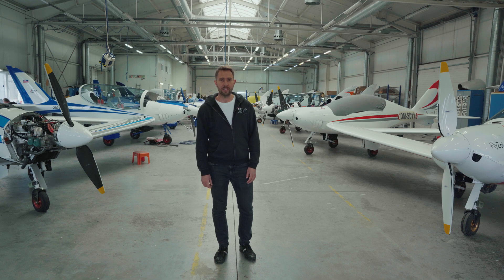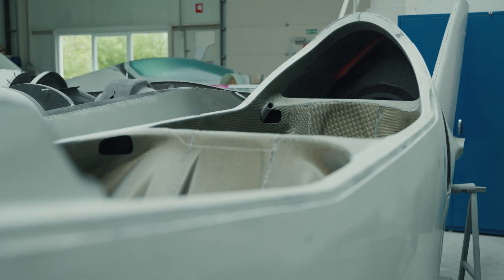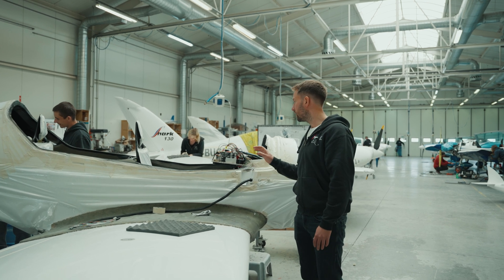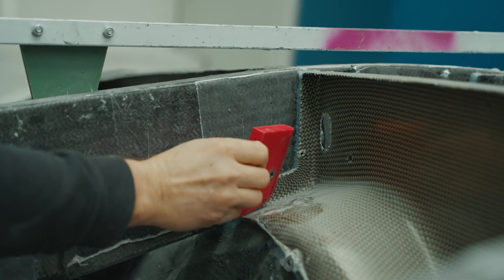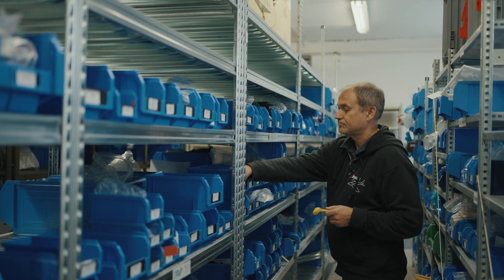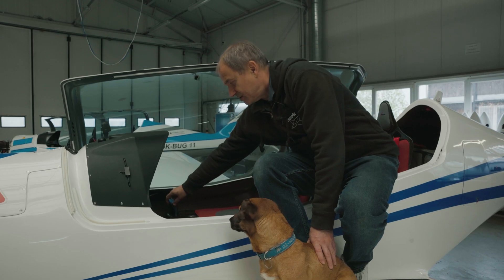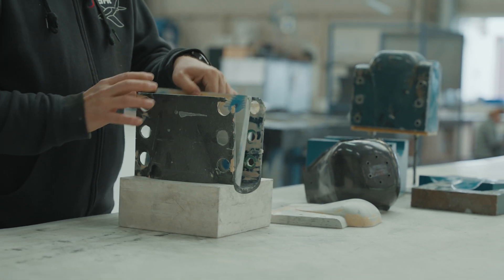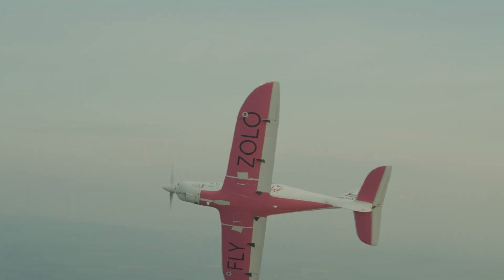Shark airplane - where 3D printing meets aviation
Take a look under the hood of one of the world's fastest ultralights production!

Shark pays attention to every little detail and 3D printing is a very important part of its manufacture process. Did you know that there are about 100 parts in the Shark that are 3D printed using Prusa 3D printers ?

Join Petr Hýl and Vladimír Pekár and find out how many hours of work can be saved with 3D printing technology or how long it took to fine-tune the production of the landing gear closing doors.

Many thanks to @Prusa3D team for creating and sharing this video.